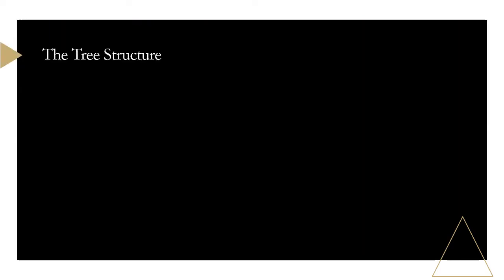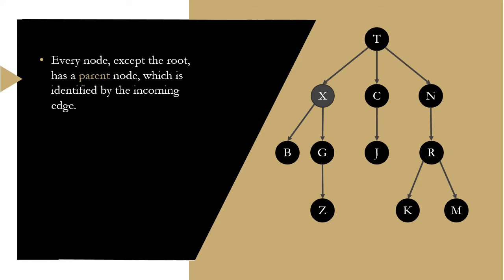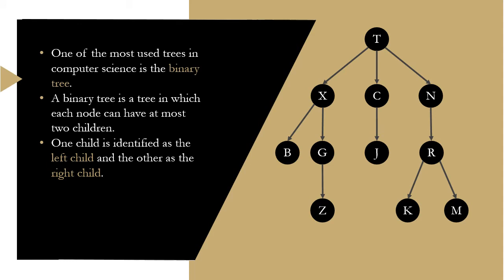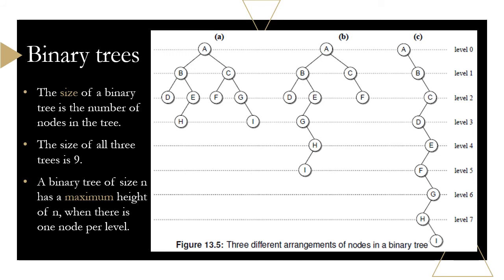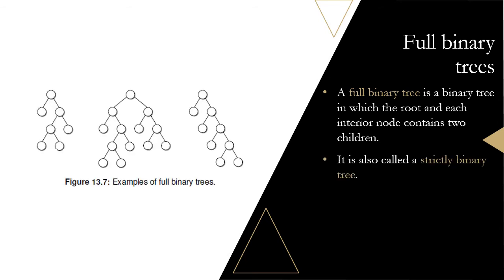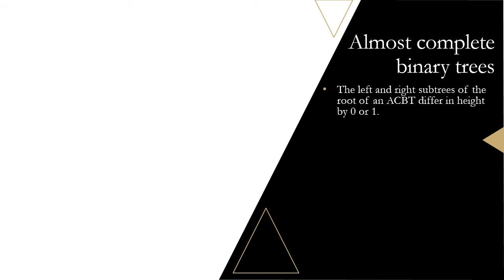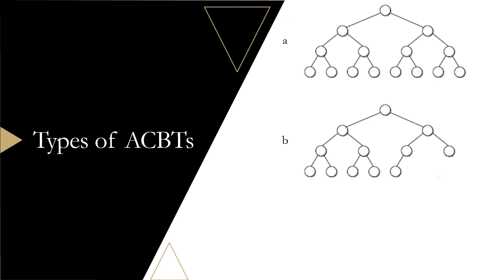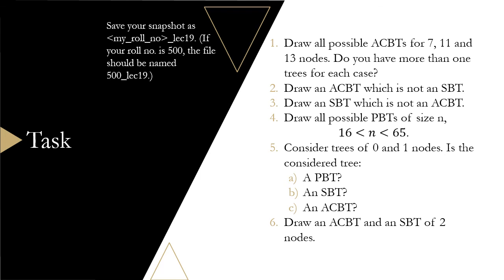DSA Lecture 19